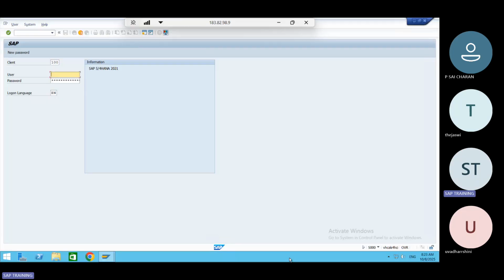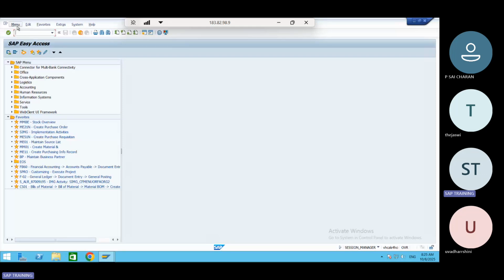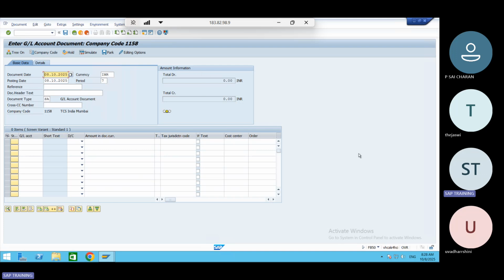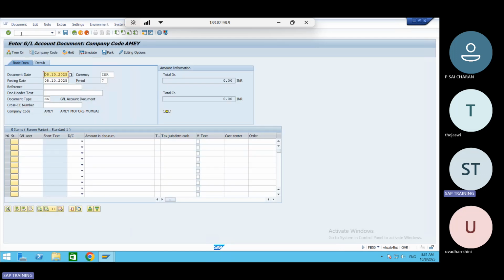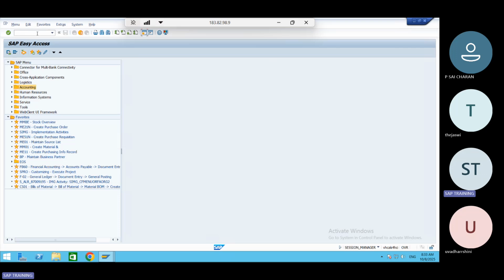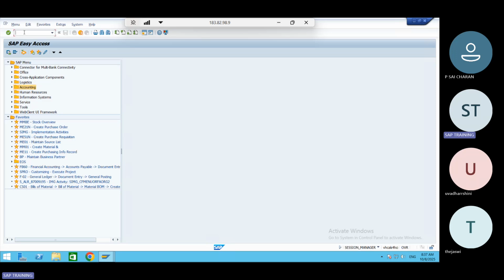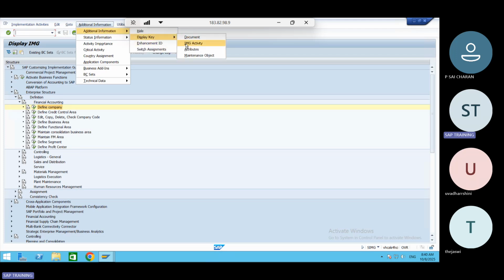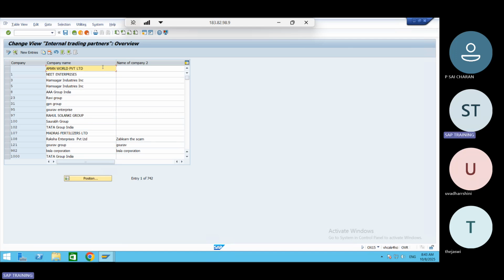8 OCT -P1 FICO HANA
SAP SCREEN